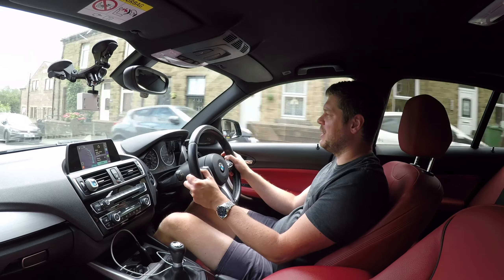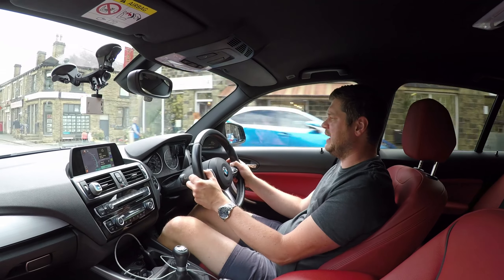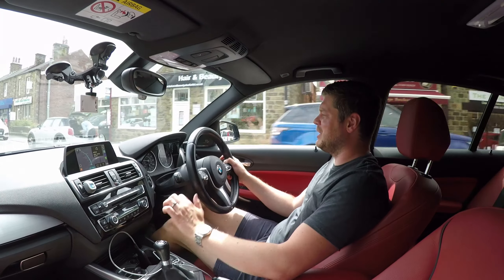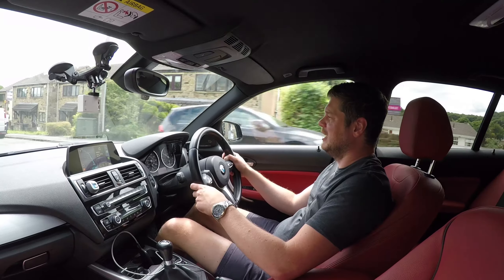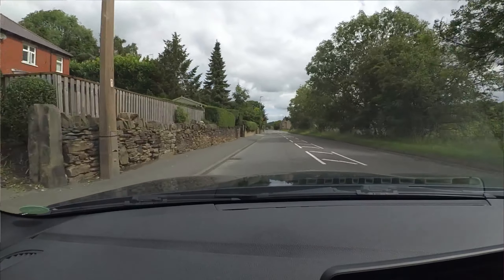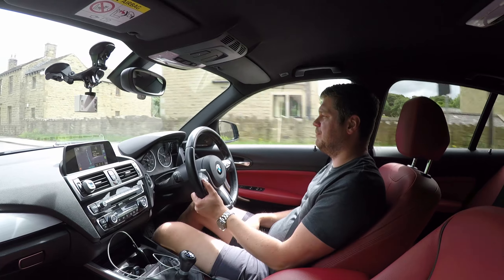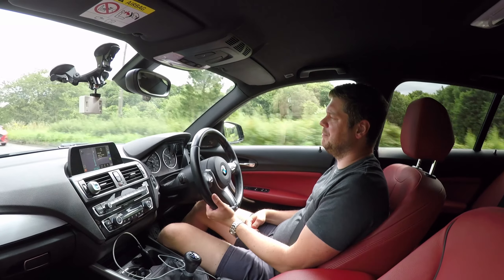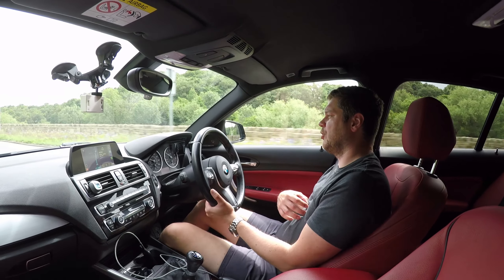500 Subscribers thank you and update on mods!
Every minute you spend watching them means a lot to me and motivating me to create more. In this video I'm also talking about things you will be able to see in next 2 months.
Thank you and see you shortly in next video!